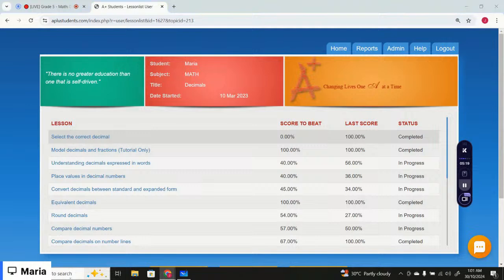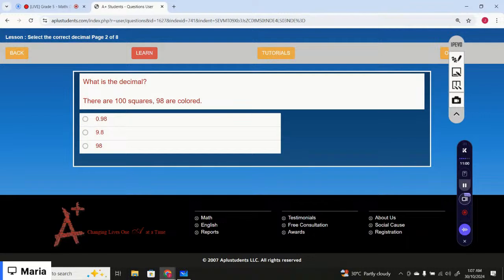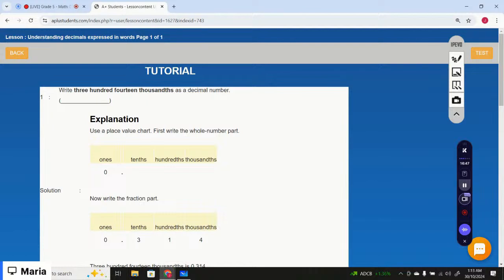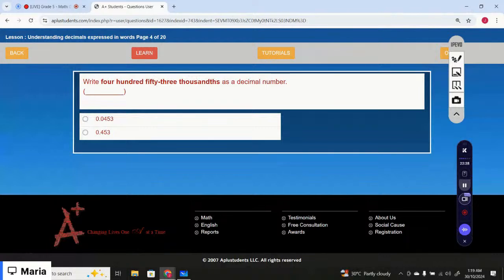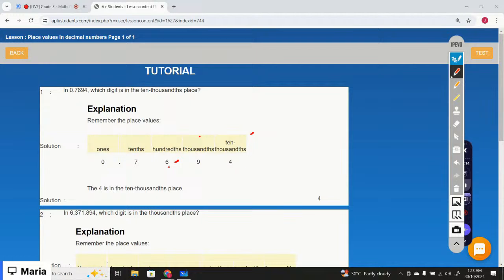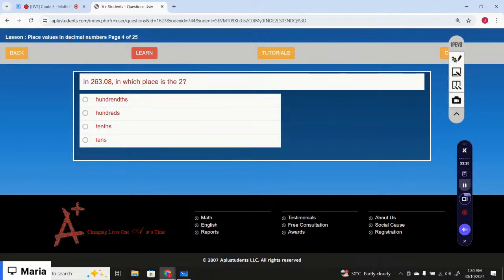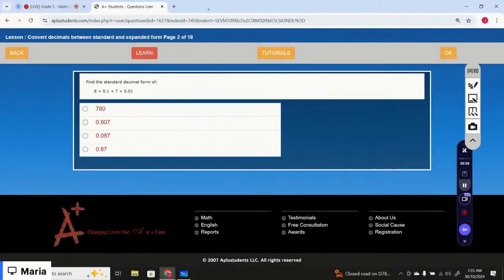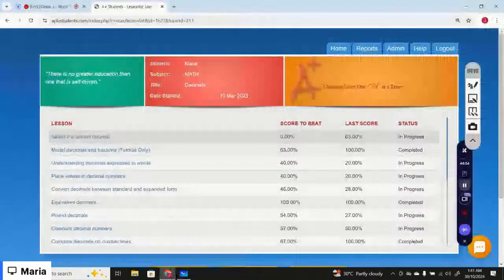Grade 5 - Math: Decimals